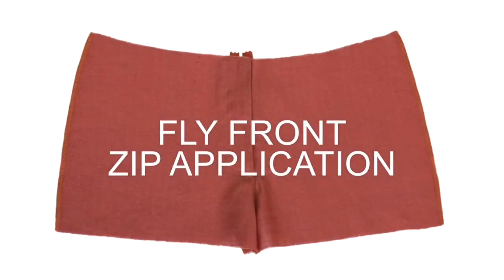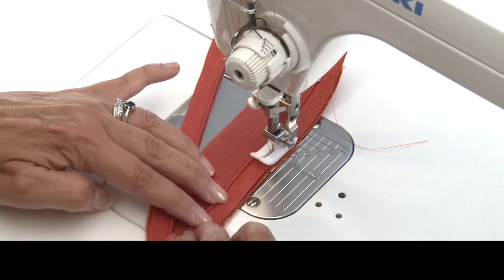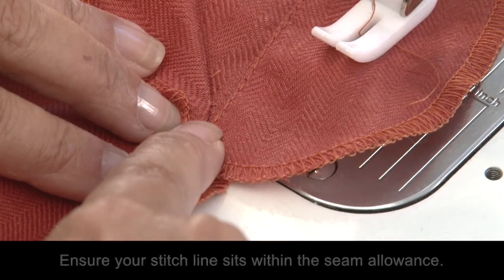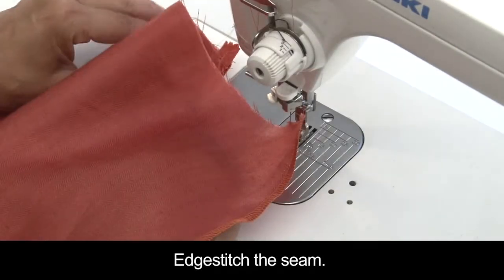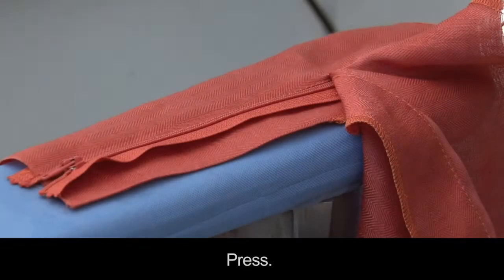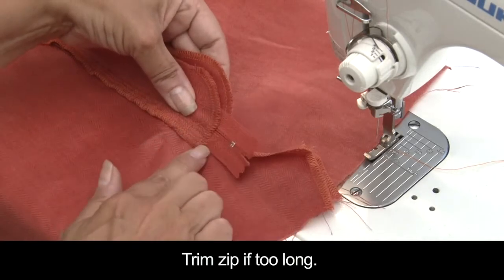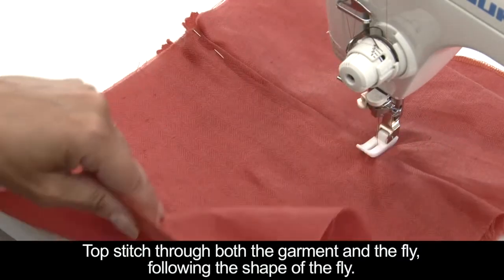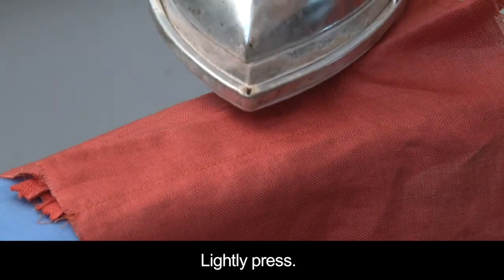Fly Front Zip Application